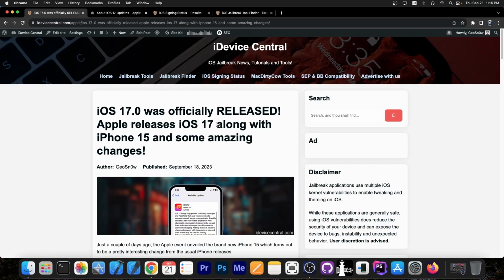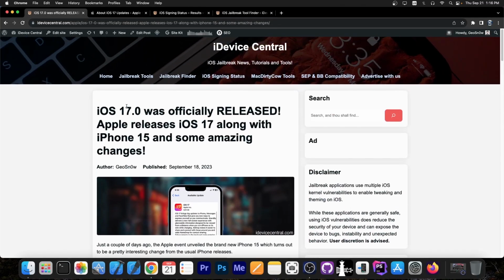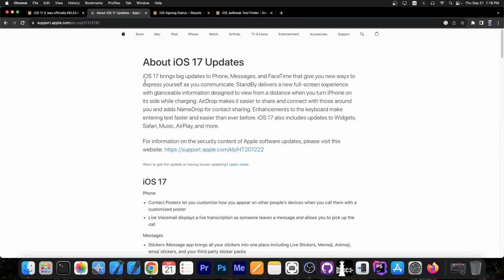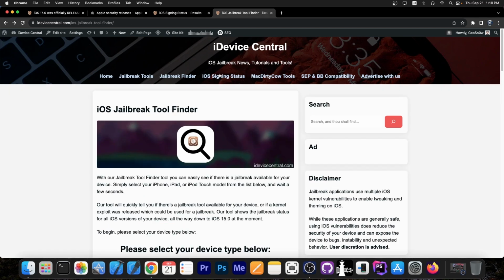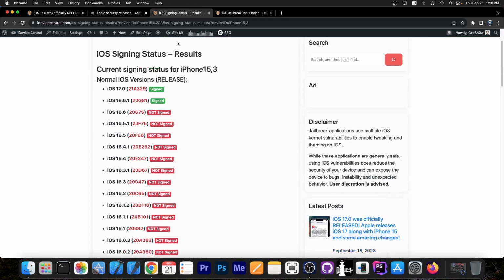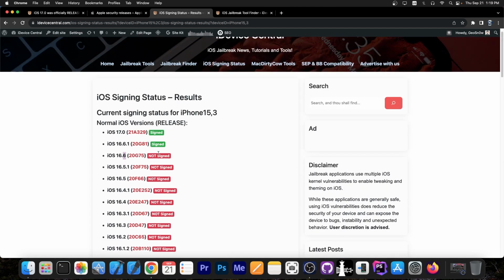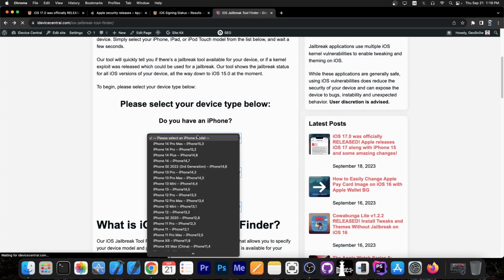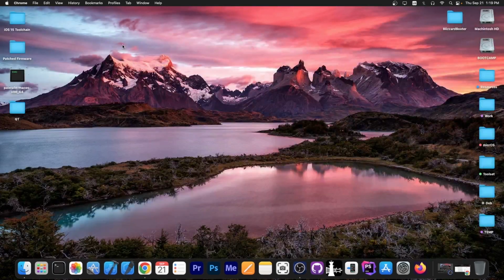iOS 17.0 Was Released! DO NOT UPDATE TO iOS 17! Here's Why!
▶ 4Mekey: Fix iCloud Activation / iPhone/iPad / Forgotten Apple ID (iOS 16.5 is also supported!) with Tenorshare 4Mekey

Apple released iOS 17.0 officially for the general public on September 18th. The new update comes as the default iOS version on the brand-new iPhone 15 models, and you can update via OTA in Settings if you have one of the compatible devices (iPhone XS / XR or newer).

If you are interested in jailbreaking your device, however, you should avoid iOS 17.0 because, with this new update, Apple also patched a lot of vulnerabilities that security researchers can use for jailbreak purposes. Right now iOS 16.5 or lower is recommended if you are waiting for a jailbreak. If you don't care about jailbreaking, you may update to iOS 17 but do know that the features aren't quite stellar.

~ GeoSn0w